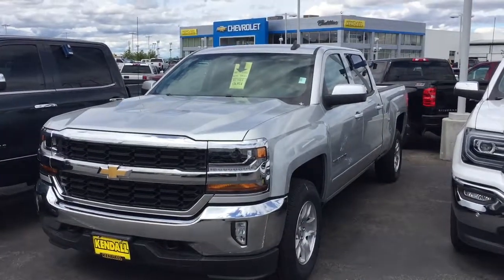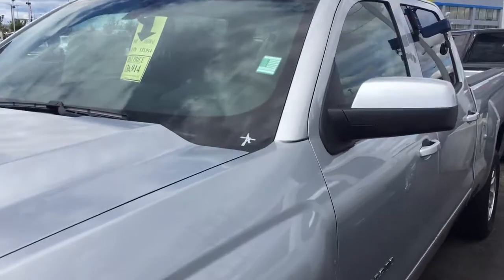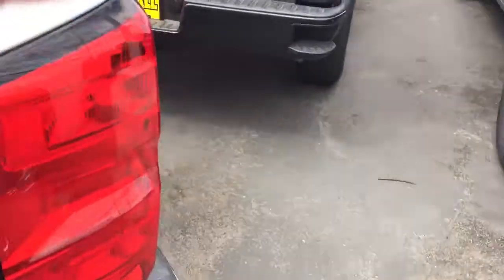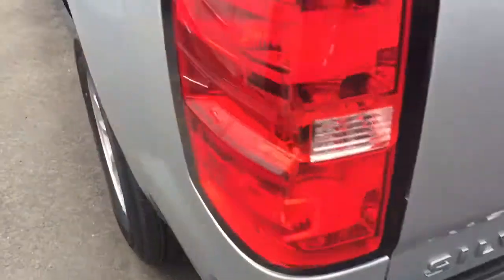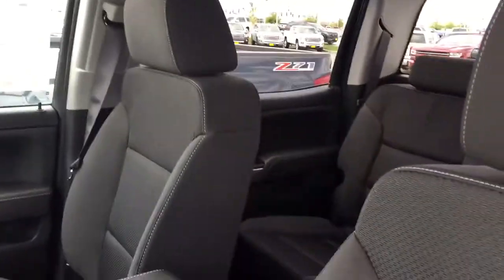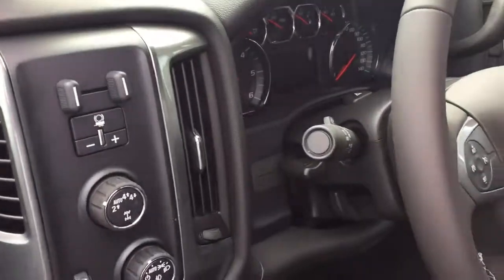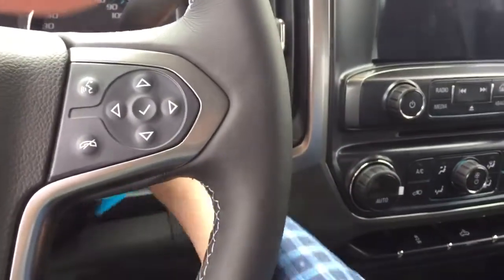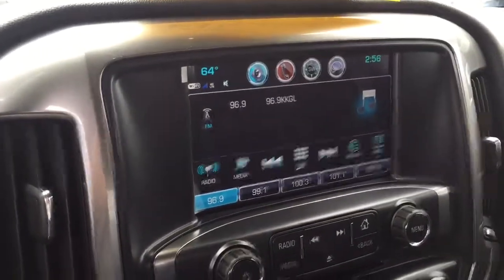2017 Chevrolet Silverado 1500 stk 170553 Kelly